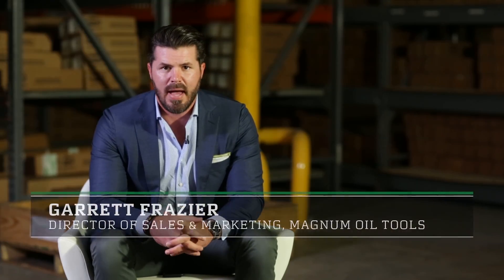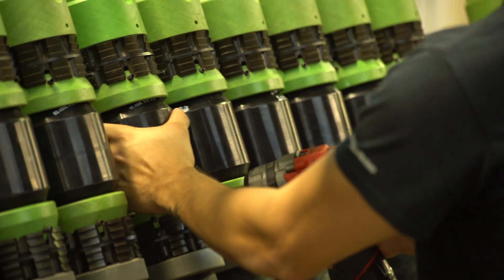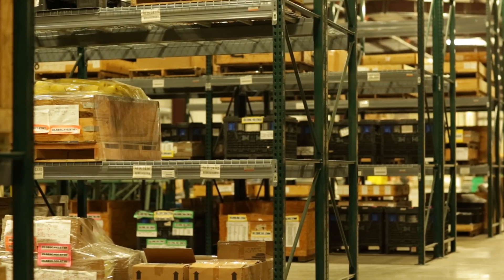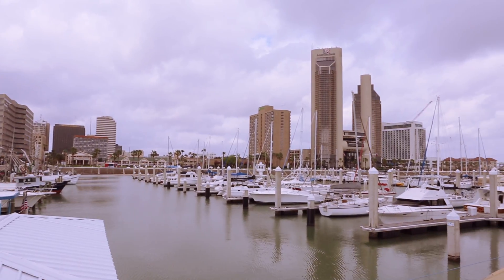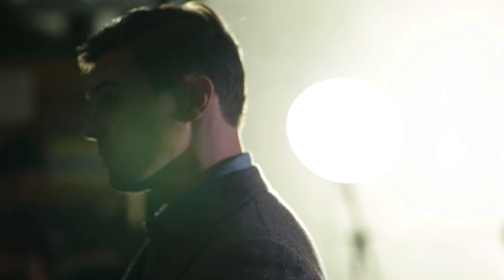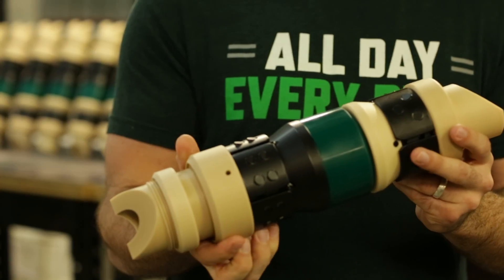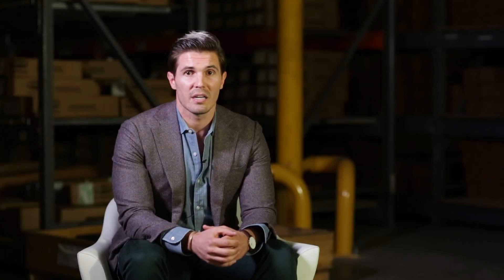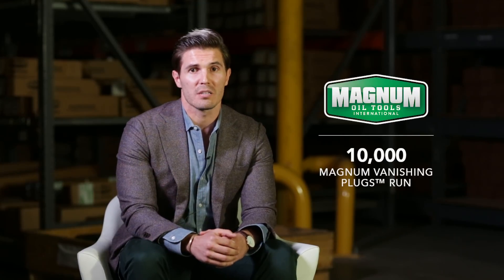Magnum Oil Tools Runs 10,000th Magnum Vanishing Plug™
The world's first dissolvable frac plug has just hit a new milestone. See how the Magnum Vanishing Plug™ got its start in the industry.